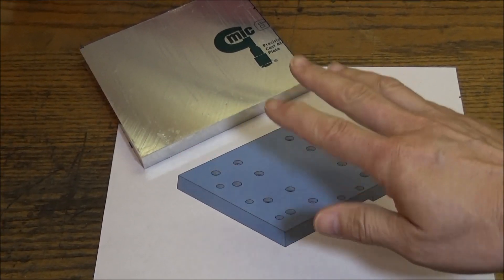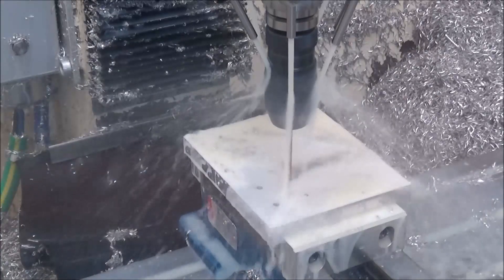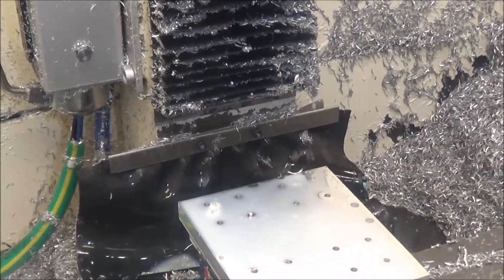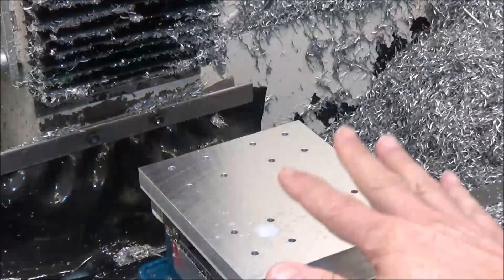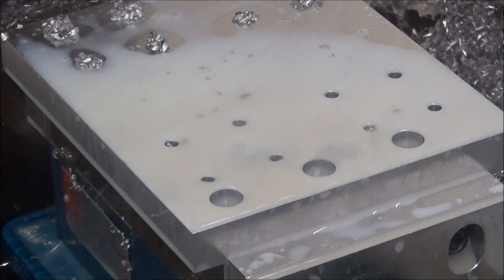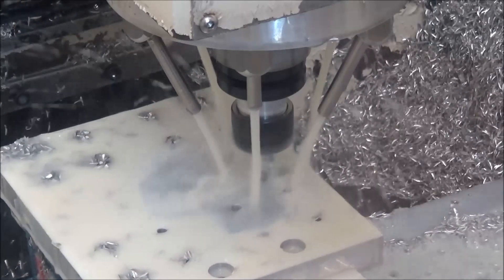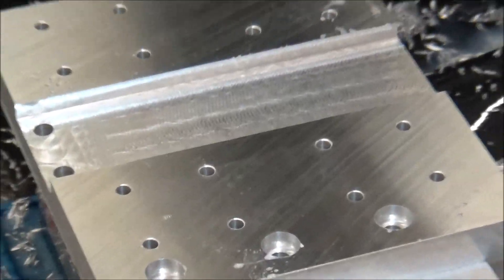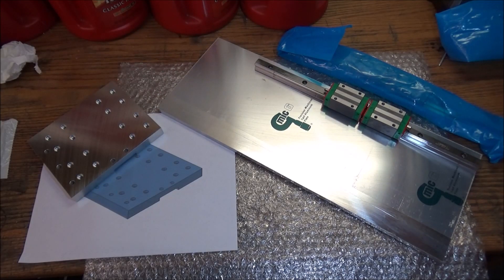PM727M ATC Pt 9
PM727M ATC Pt 9 In this video I machine the Carrier plate. this will allow the main block to mount to the linear rails.